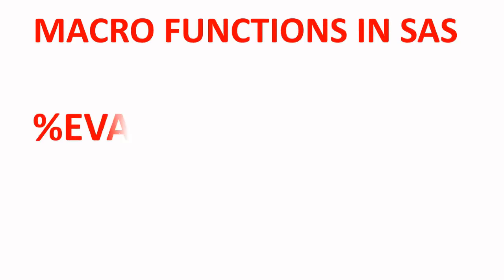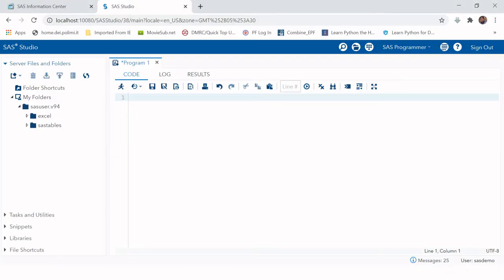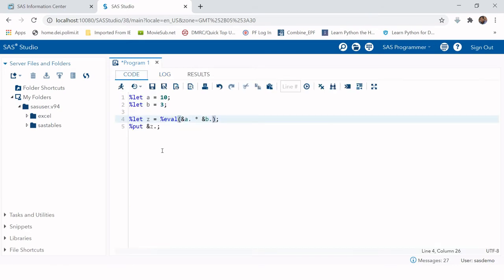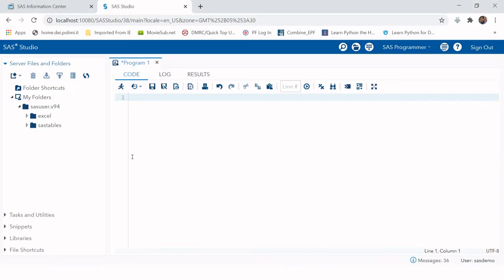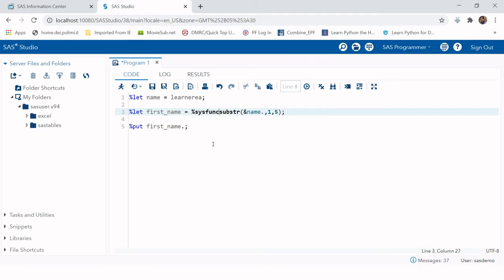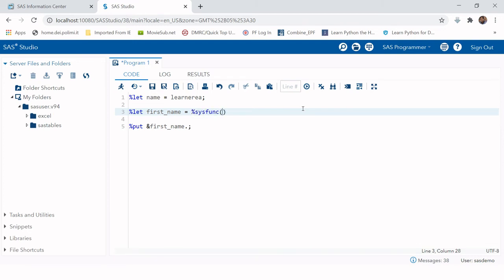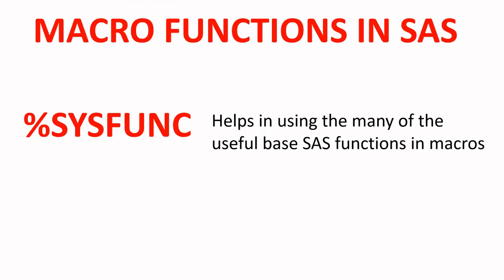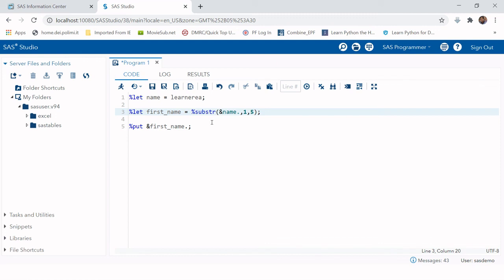MACROS IN SAS - 5.2 | SAS Macro Functions %EVAL, %SYSFUNC, USAGE OF % IN MACROS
This is the second video in the series of SAS Macro Functions which covers the explanation of %EVAL, %SYSFUNC and in the end, this also explains the interesting usage of symbol % in Macros which indicates how we can simplify the work using this.

If you have not seen the first video in the series yet, check that out here:
►MACROS IN SAS - 5.1 | SAS Macro Quoting Function | %STR Macro Function in SAS